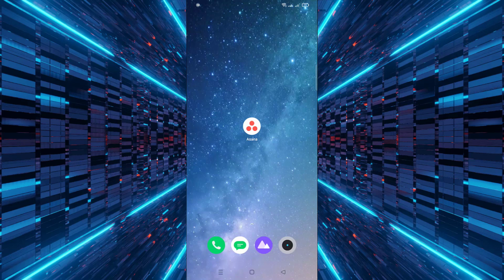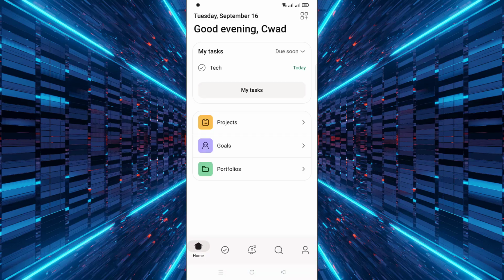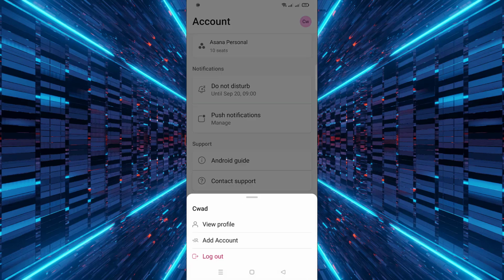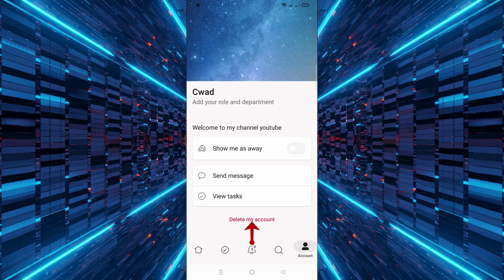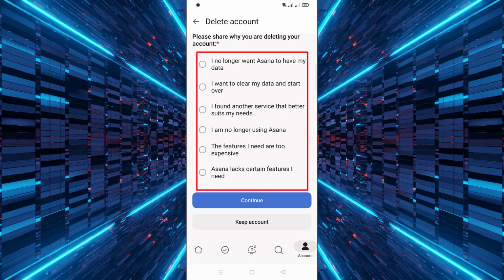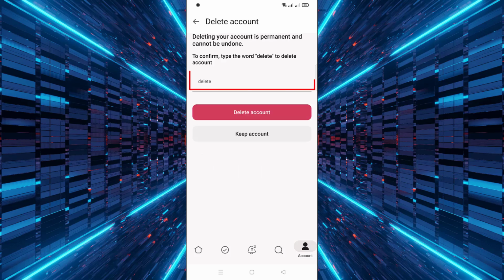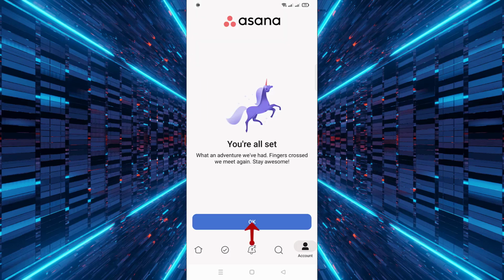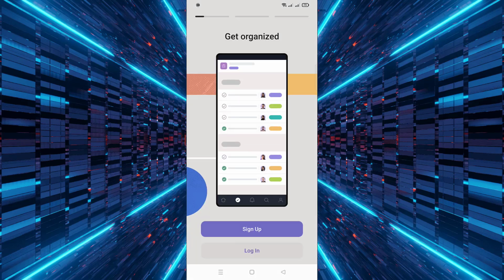How to Delete Your Asana Account on Mobile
Learn how to delete your Asana account on mobile quickly and easily.

This video shows you how to remove your Asana profile permanently from your phone.

Follow along to manage your Asana account settings and delete your data safely.

Deleting your Asana account is simple when you know the right steps to follow.

Keep your data secure and take control of your Asana account today.

Asana account deletion, delete Asana mobile, remove Asana profile, Asana app guide, Asana settings tutorial